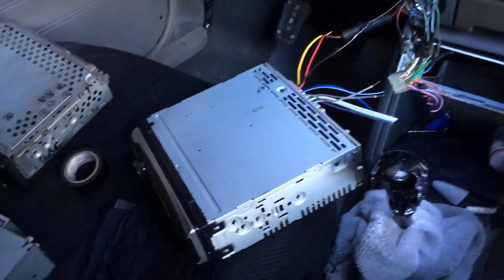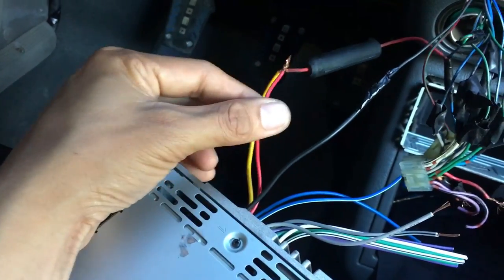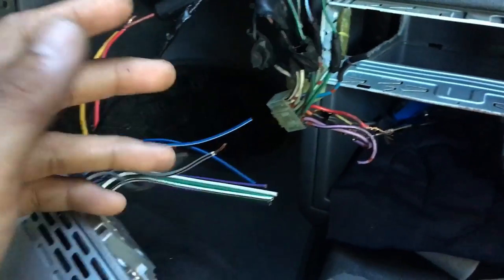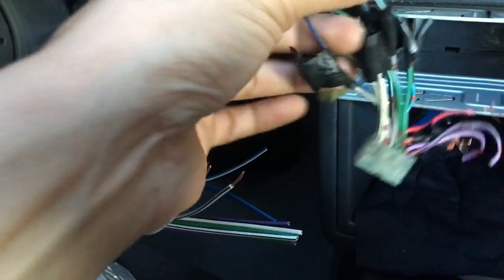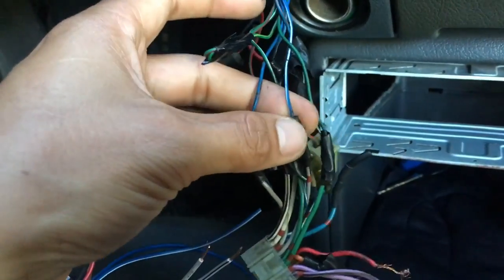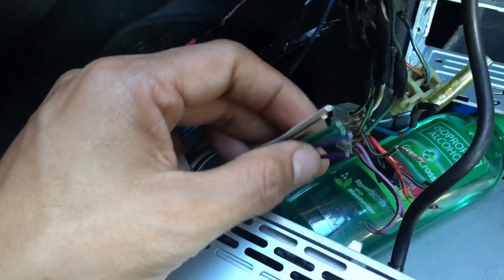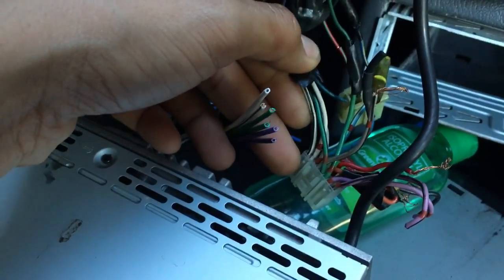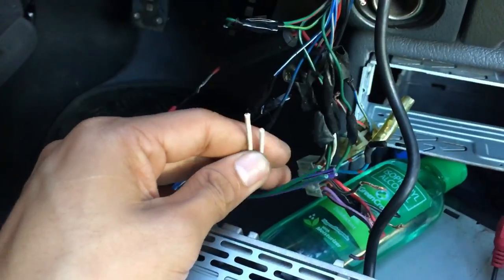Sony xplode installation instruction (Kia pride/Ford festiva)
Sony xplode intallation instruction in a car (kia pride)